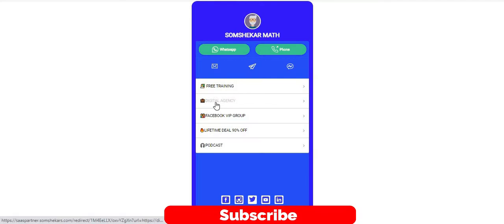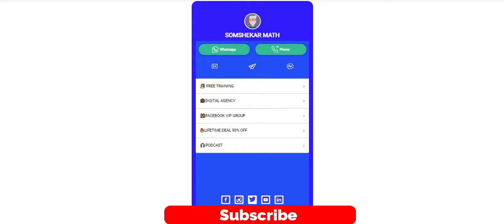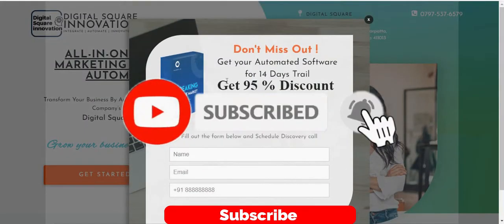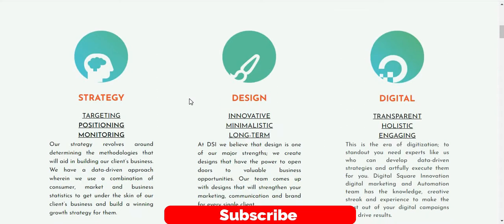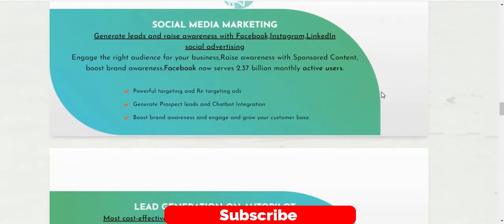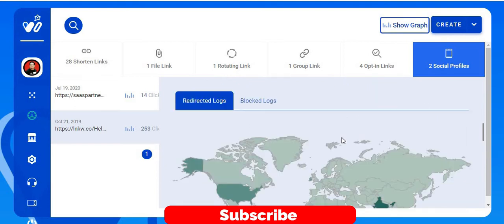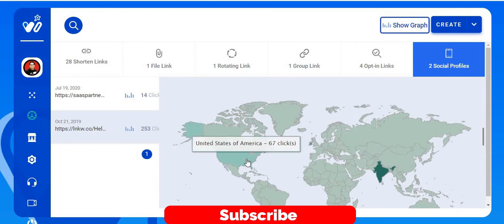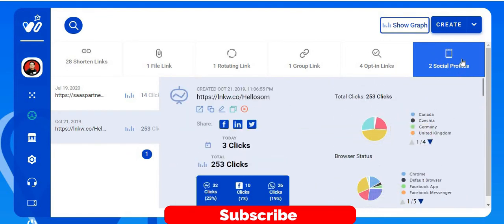How to Make Money With Digital Profile Funnel [$1000/Month]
Digital Profile Funnel - Make $1000 /Month Consistently.

Digital Profile Funnel Business Model is the simplest and most powerful business model with customer acquisition and become a partner to make money online with this business model

Make $1000 with Ultimate Strategy.
Create in 5 mins and sell it business owners and make $1000 plus per month.
The best and easiest business model for Tripwire

30 mins Live Strategy Session,( how it works )
[only for aspiring entrepreneurs ].

1.One-Click Communication Channel Funnel
.Whatsapp Button
.Phone Button
.Messenger Button
.Skype Button
.Telegram Button

All Social Media Buttons

Track all Links with clicks and Map
Track individual link analytics and measure campaign performance across teams and channels, all in one location. All in real-time.

Brand
Consistency is what makes a good brand great. Create custom links that carry your branding across every device and channel.

Optimize
Whether you’re at customer number one or 1,000,001, the link gives each user the right experience at the right time.

Control
Control all your links all over the internet from a single dashboard. Ultimate control over your links and make them SMART

Customize
Customize everything about your short smart link. The preview image, title, and description. Even add a custom favicon

Profit
Get more traffic, pixel and re-target anyone that clicks your link. Even fire custom conversions. Profit more from your content!

Custom Link:50 Custom Links and Unlimited Clicks
Pixels:Pixel all your links
Analytics:Track important metrics about your clicks
Personalised:Links and Branded Links with Ads
Share Preview:Customise even the share preview
Rotating Links:Round robin link clicks
Data Passing:Pass URL parameters to your links
File Links:Trigger file downloads on link clicks
Expiration Dates:Control when people access links
Link Schedules:Control where links redirect to
Zapier Integration:Automate Link Creation
Opt-in Links: Capture emails before redirecting

digital v card business model for more customer acquisition for tier wire .